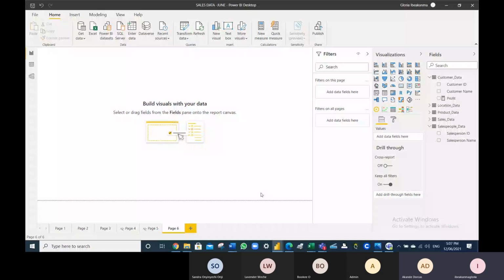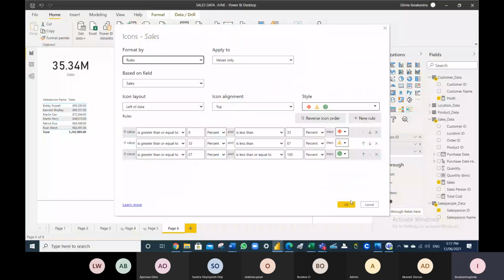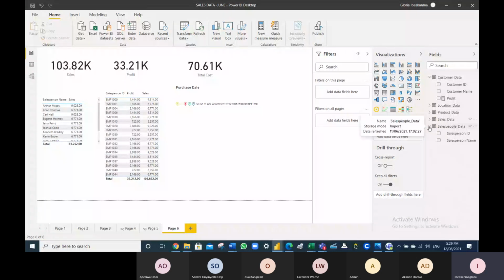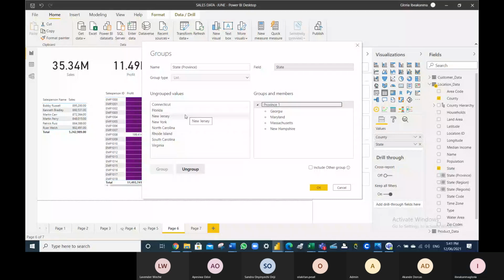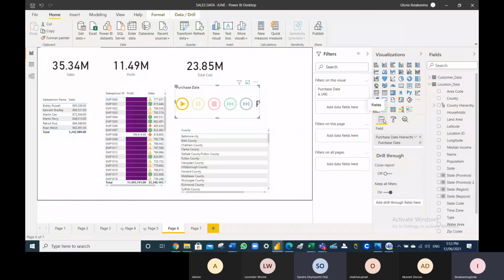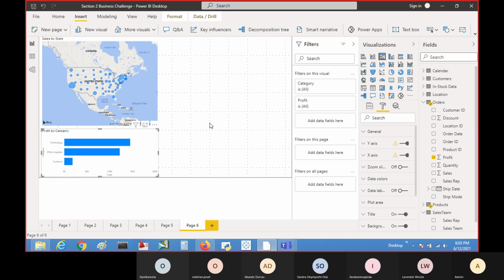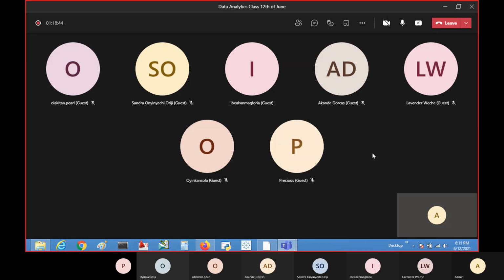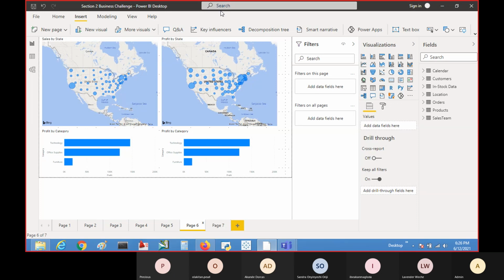Data Analytics Weekly Meetup 12thJune2021 Session6